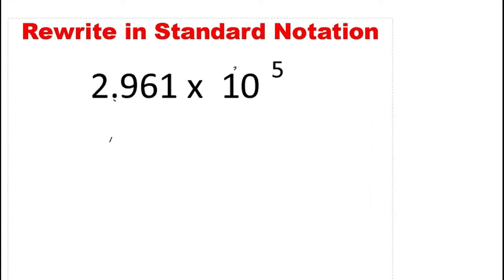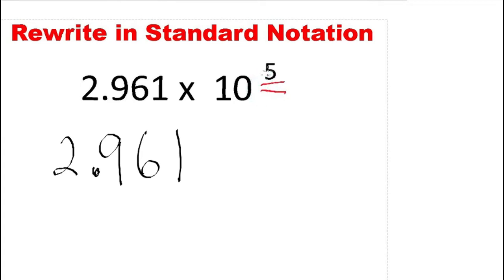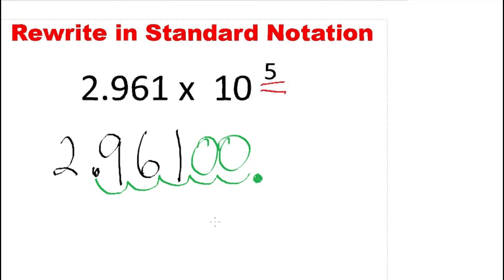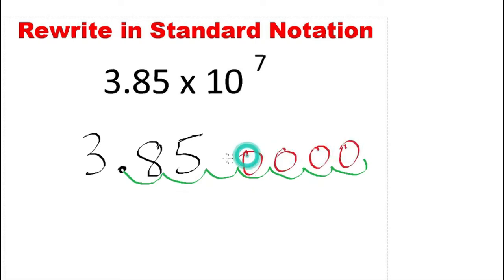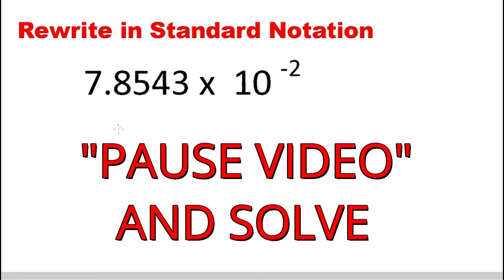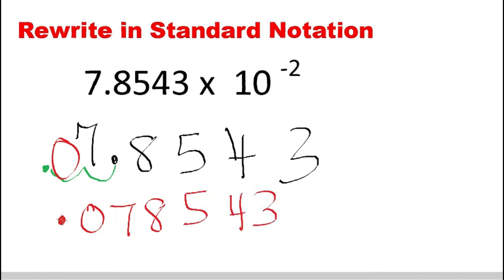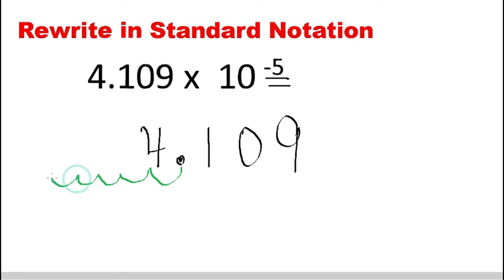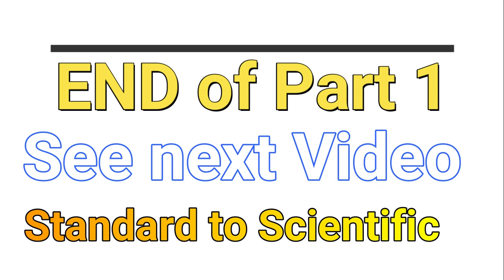Scientific "TO" Standard Notation Lesson #1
Step by Step on how to change from Scientific Notation to Standard Notation or form.